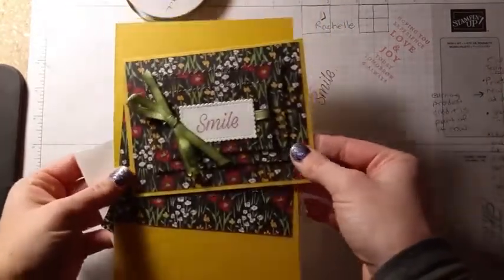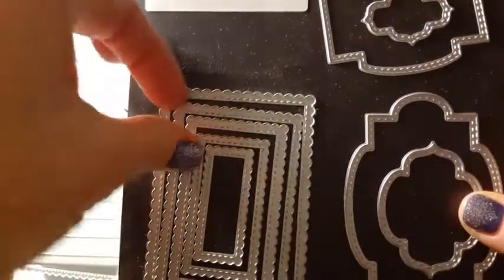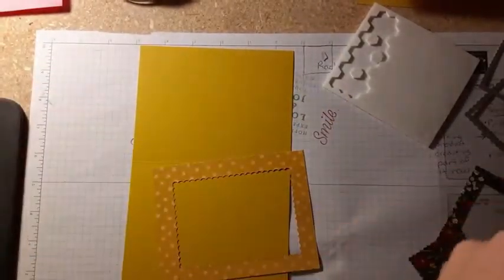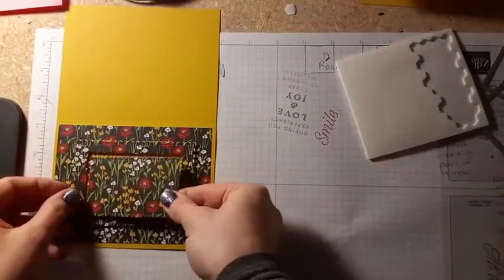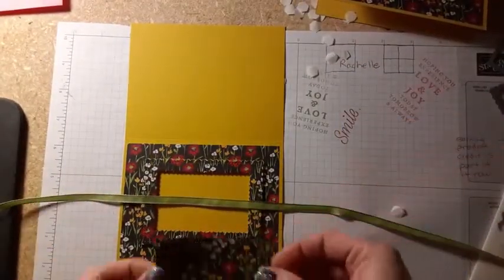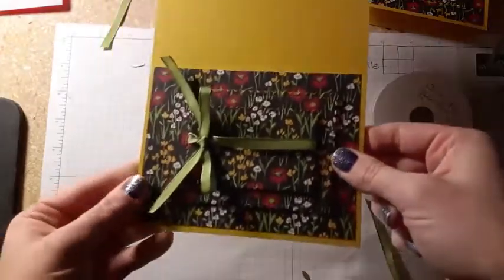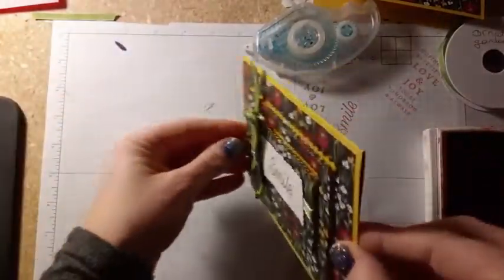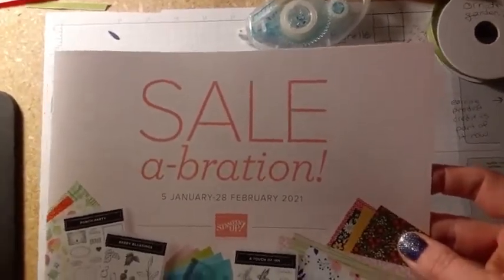Triple Layer Die Cut Card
Learn a fun & simple die cut technique using Designer Series Paper (a.k.a. patterned paper).